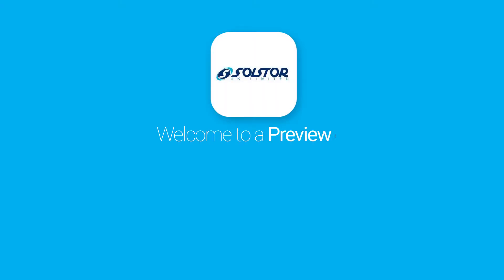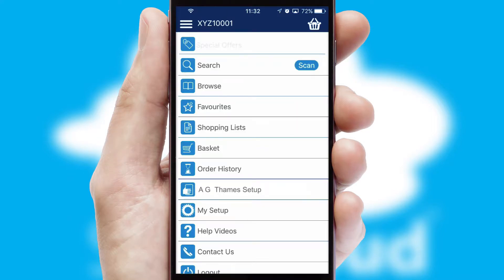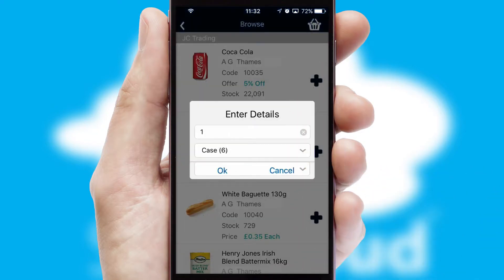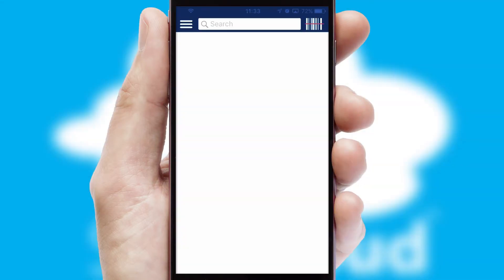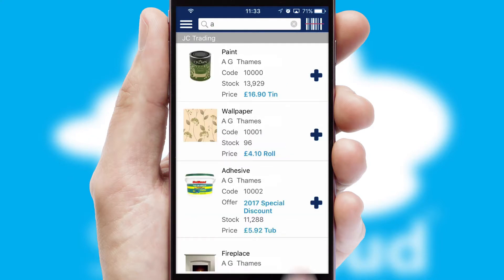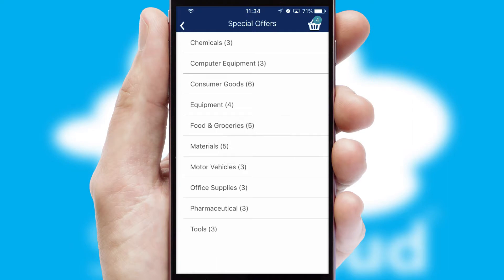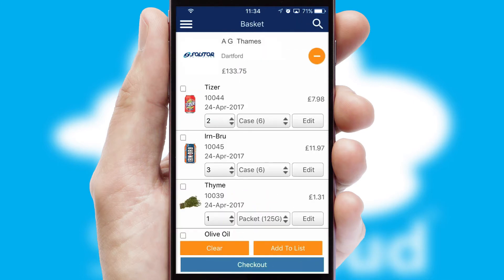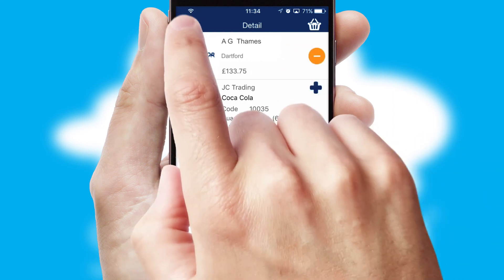A.G. Thames Holdings - Mobile App Preview AGT311W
This is a preview of what a mobile ordering app designed for A.G. Thames Holdings and powered by SwiftCloud could look like. This video has been prepared specifically for the team at A.G. Thames Holdings and not for general marketing purposes.